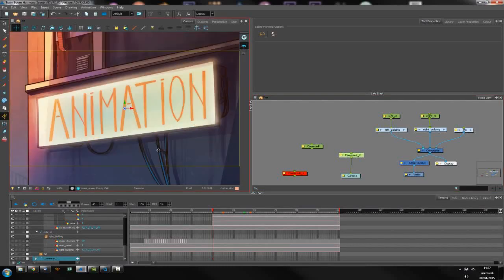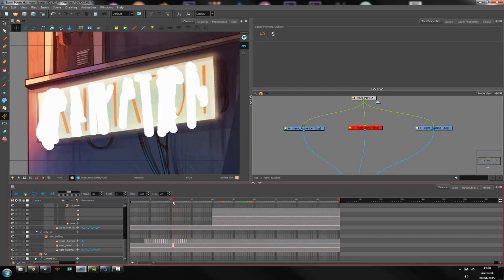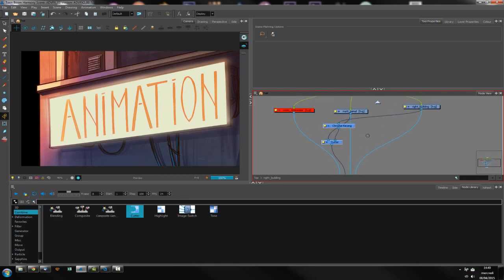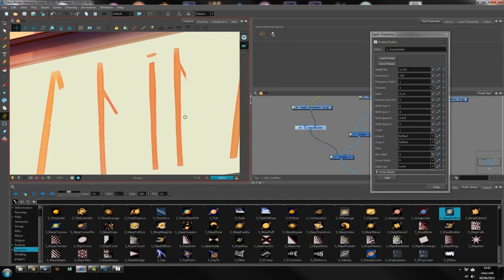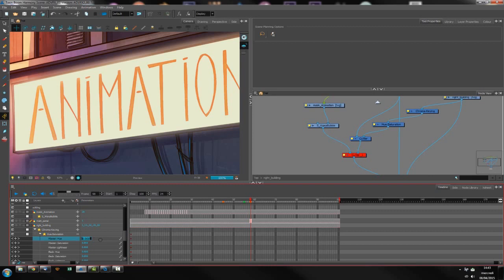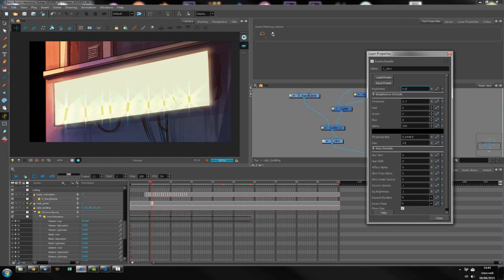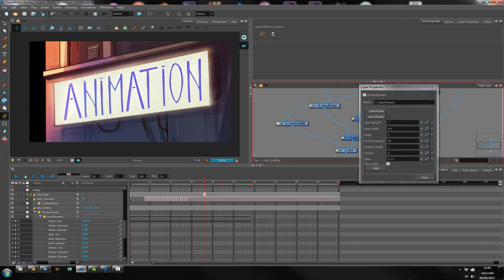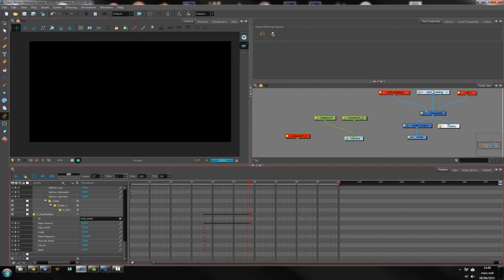Mask Animation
Learn how to use chroma keying to mask animations and add effects to masked area using OpenFX plugins.